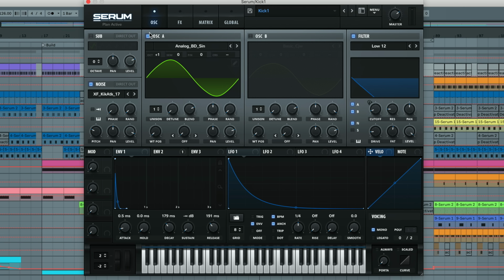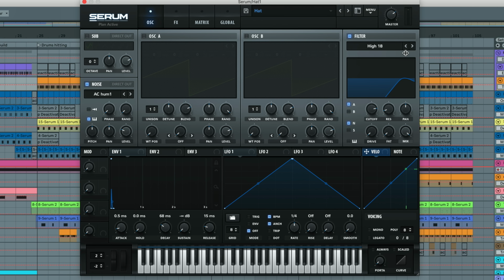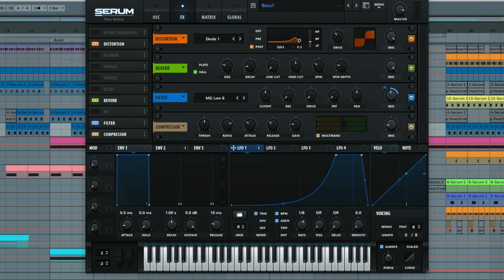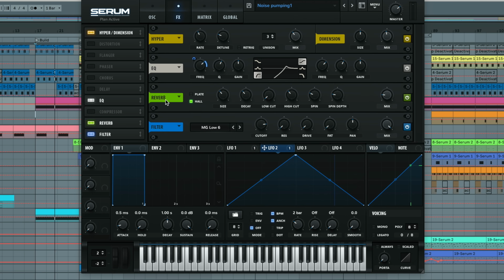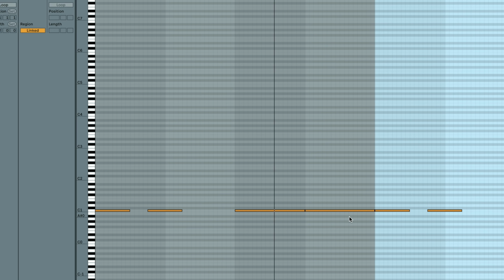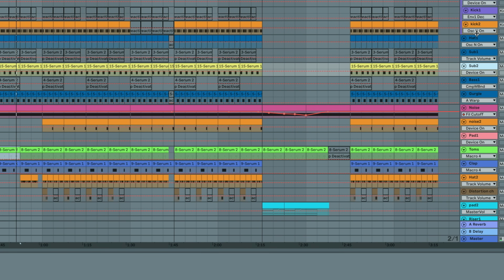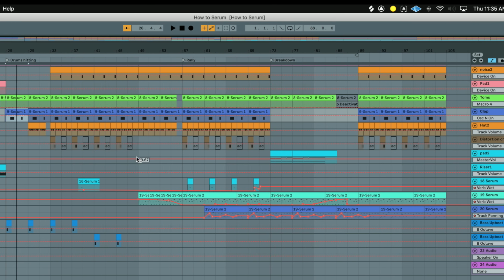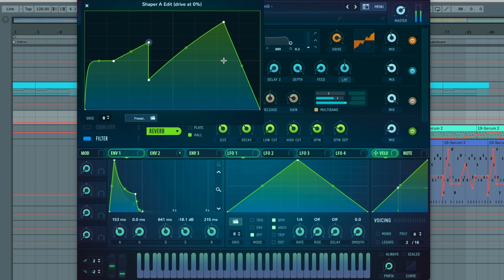Making an entire track only using Serum (FREE presets + project file)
Serum is regarded as one of the most versatile software synths ever created so we decided to try making a full track only using Serum. In the video, we briefly go over each preset and the role the instrument plays in the overall track.